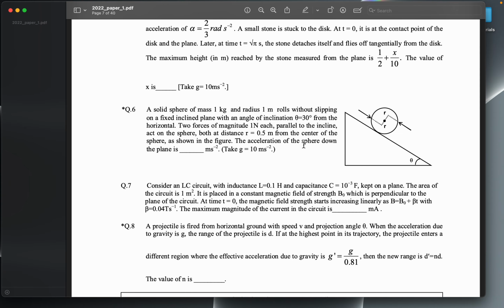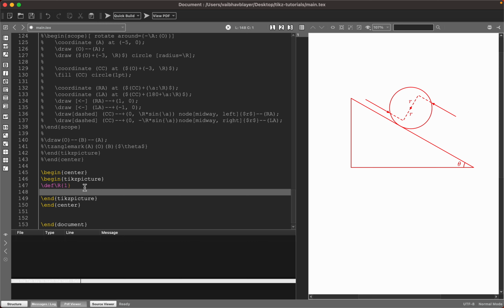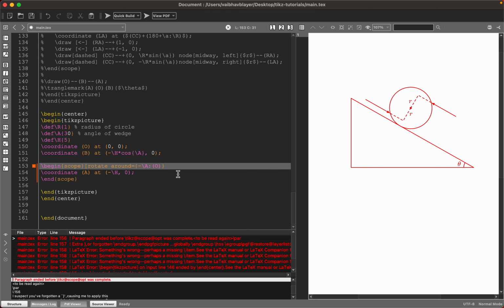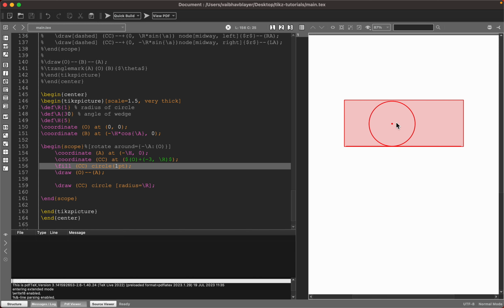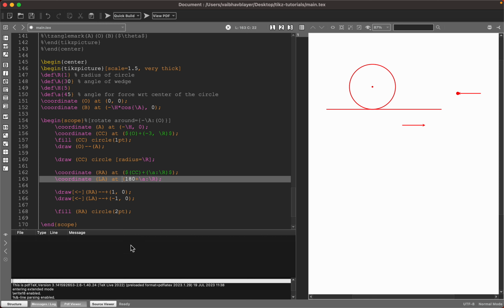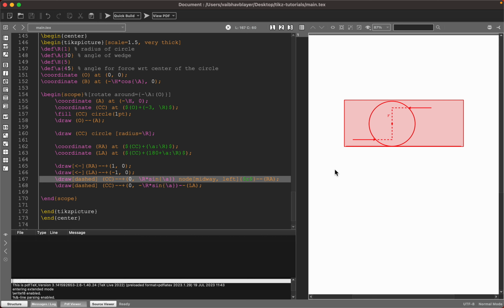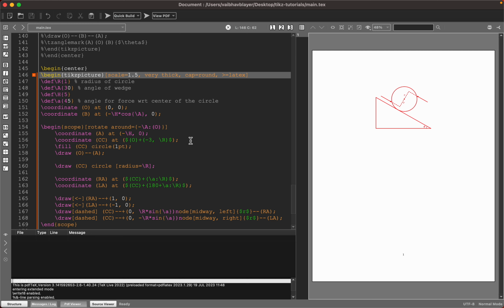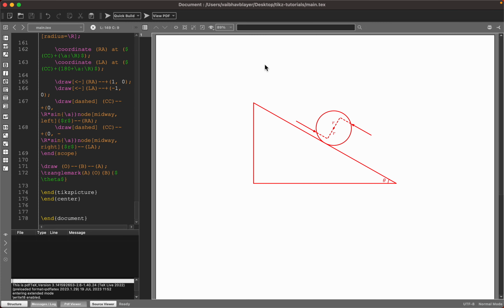Tikz Tutorial | Complete diagram | Mechanics | 01